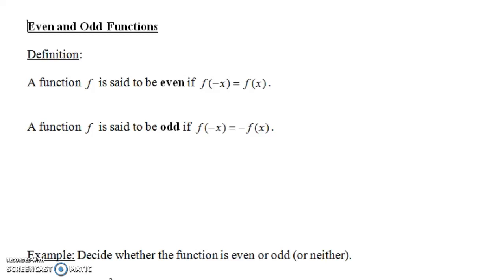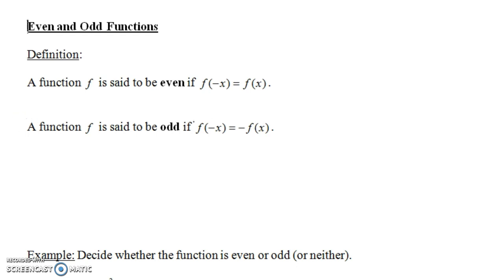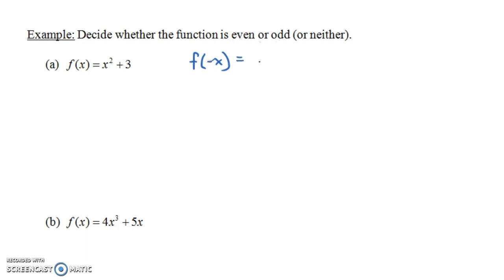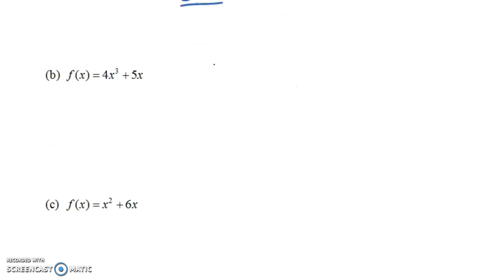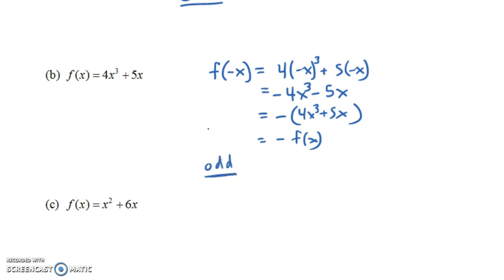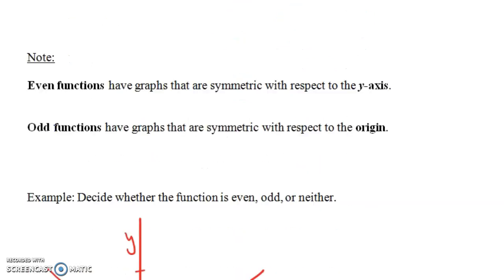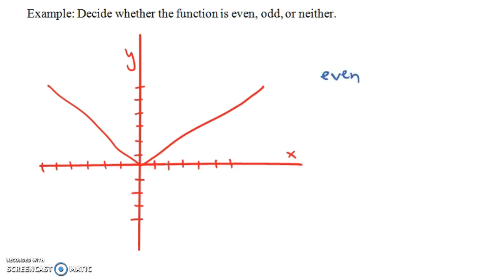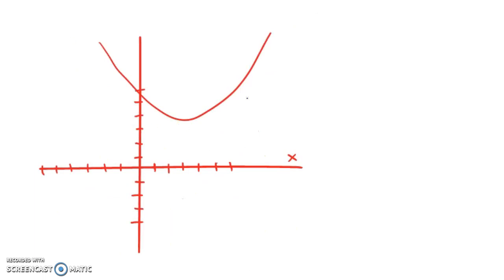Even, Odd, or Neither Functions: Learn the Easy Way (Symmetry)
A simple explanation of even and odd functions. Easy!